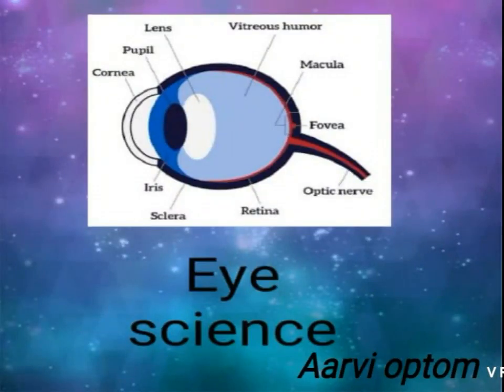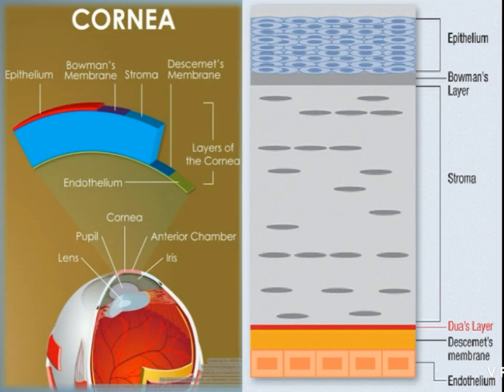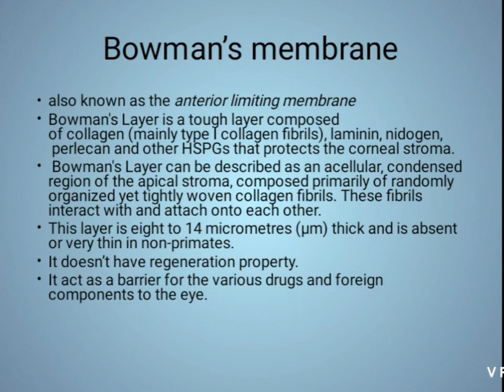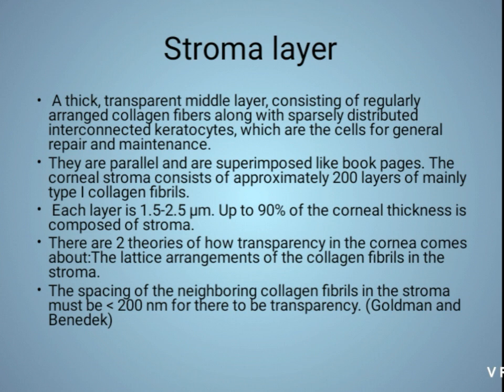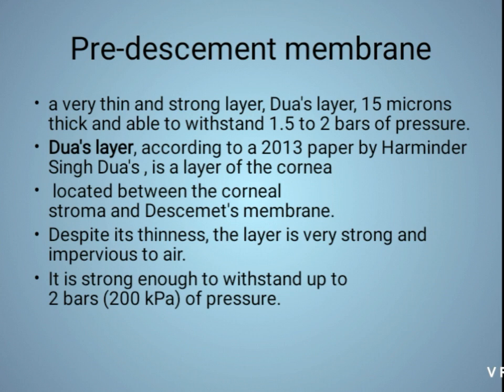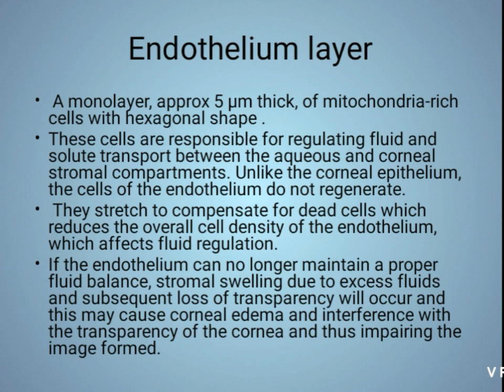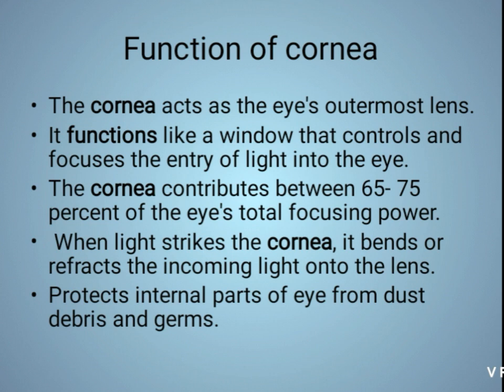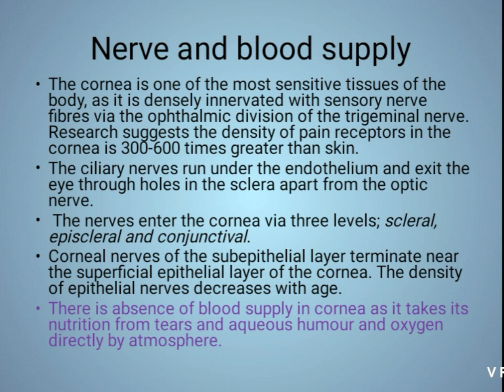Cornea and its various layers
parts of eye cornea Aarvi_optom eyescience. This is video is all about cornea and its function including its blood and nerve supply ...